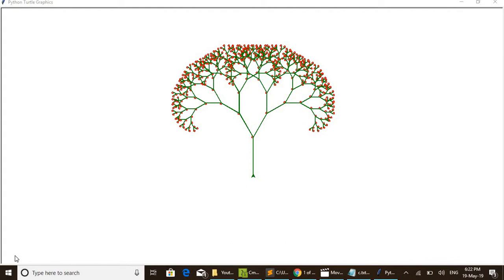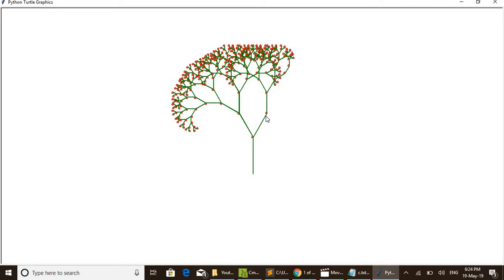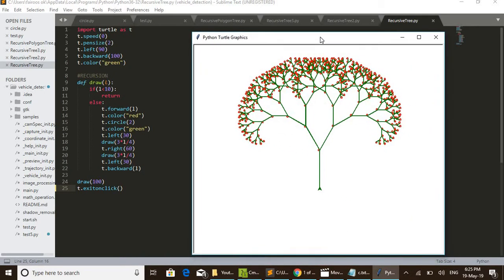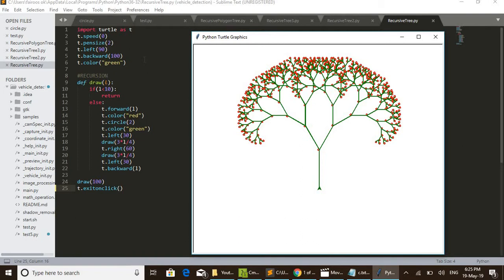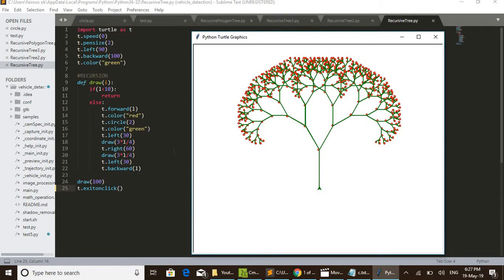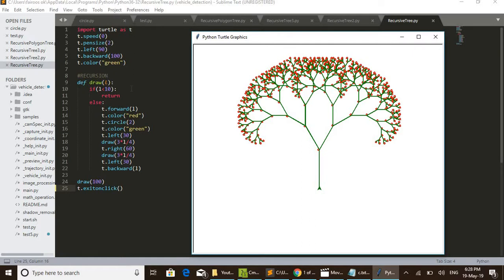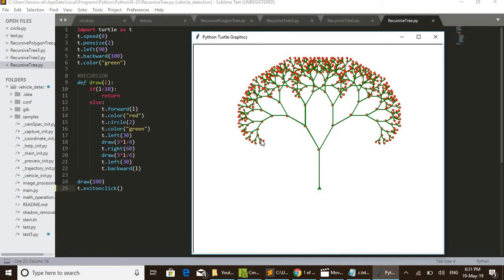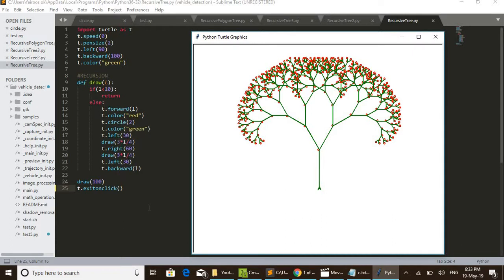Python Turtle Graphics Recursive Binary Tree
Python Turtle Graphics. Very Easy Code, it's explained in detail, anyone can understand it. Binary tree using recursion function.